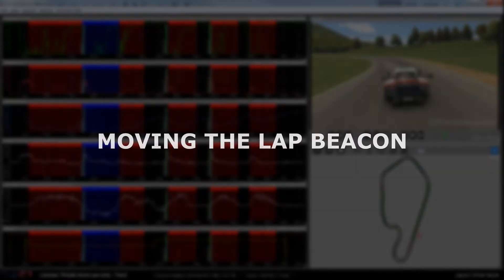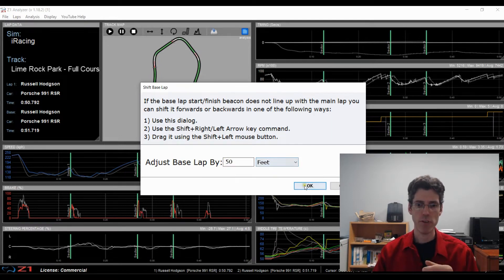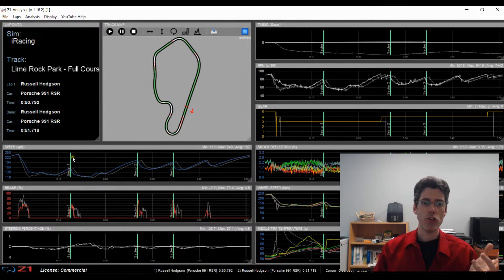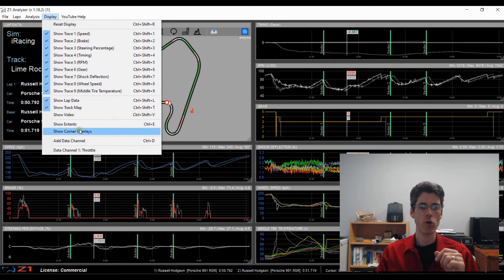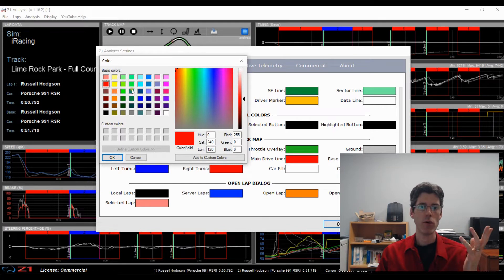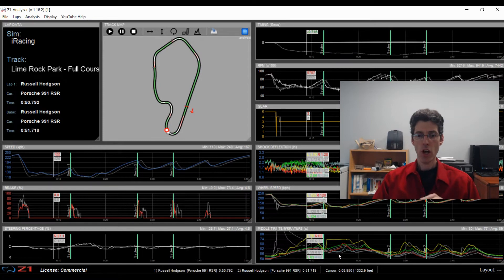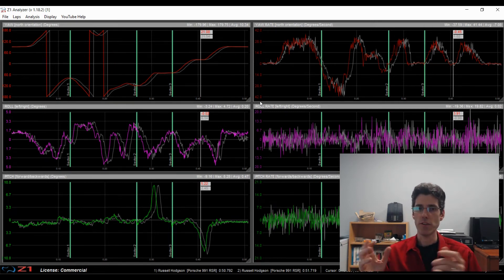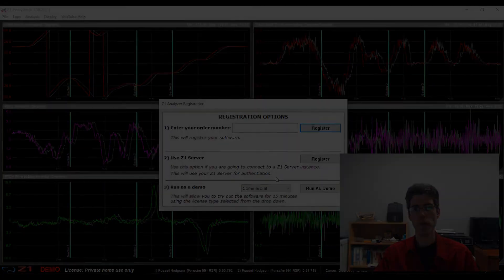Z1 Analyzer 1.18 New Features - How To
Version 1.18 of the Z1 Analyzer has a lot of new features.  Watch this video for a quick explanation of what they do and how they work!

Moving The Lap Beacon: 0:38
Stepping Forwards & Backwards Through Your Data: 3:11
Corner Overlays: 4:14
Time & Distance at the Cursor: 6:16
New Data Channels: 7:27
Trying Out License Levels: 8:43